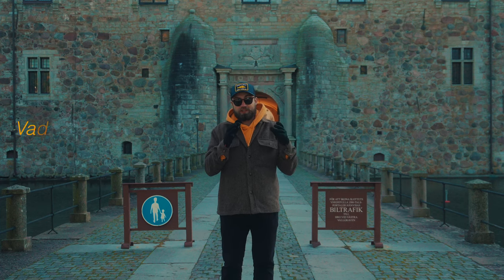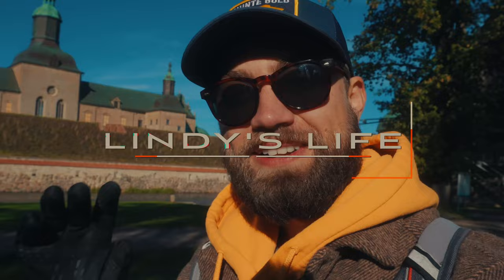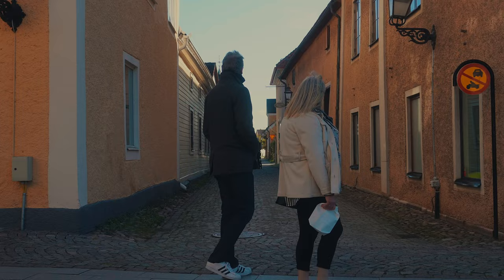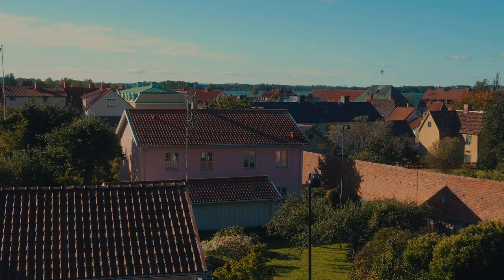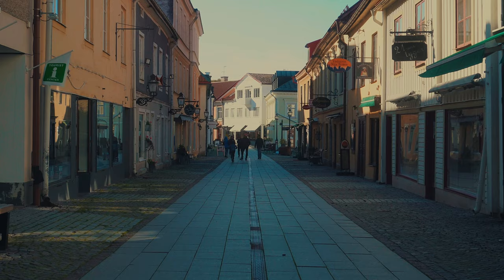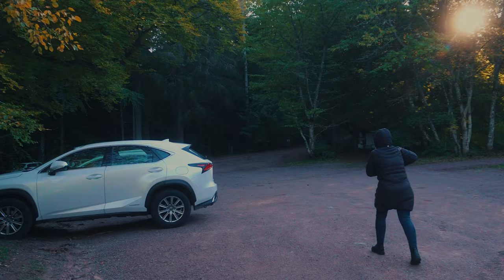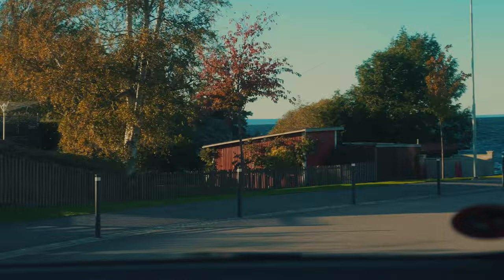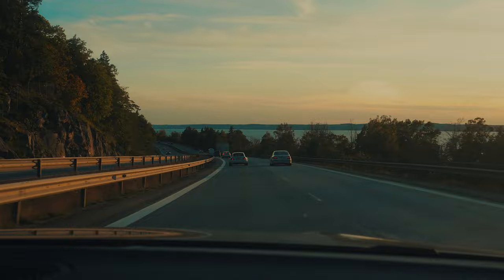beautiful day in Sweden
This is my favourite Vlog from the Sweden series so far and was filmed in: Vadstena, Omberg & Hästholmen.

*Filmed, Edited & Directed by: Evan Lindy.*

Main camera

Sony ZV-E10 kit lens Pro mist filter

Wireless Mic

Shotgun Mic

Editing Laptop

SD Card

External HDD

0:00 - Vadstena Castle
0:56 - The most beautiful city EVER
2:41 - Hiking Omberg mountain
3:50 - Hästholmen magical coastline